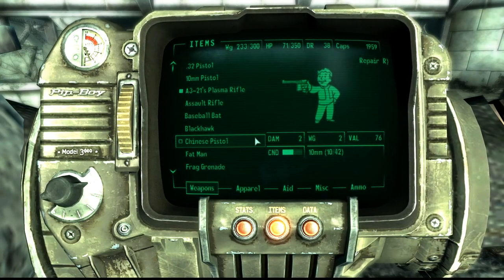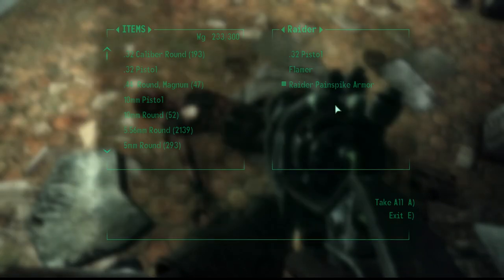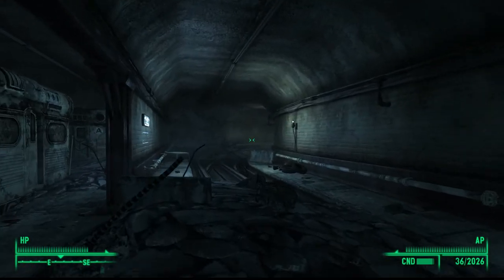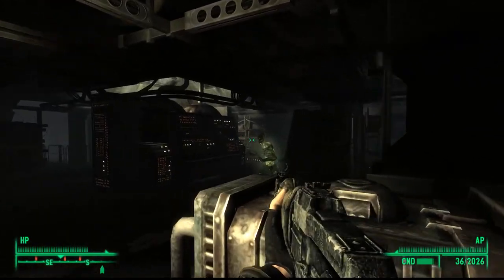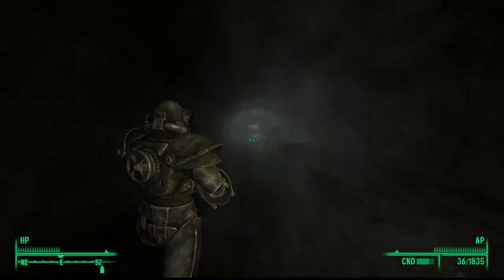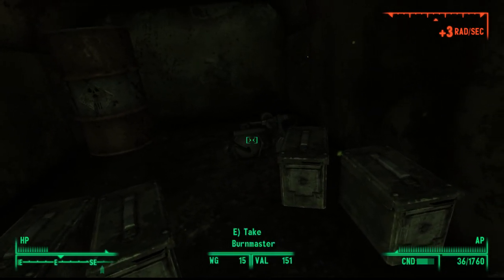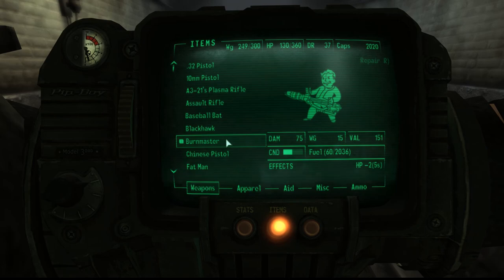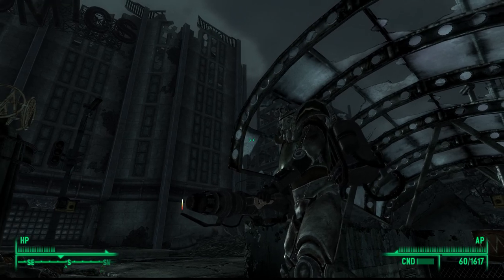Fallout 3 Guides | Burnmaster | Unique Flamer | PC